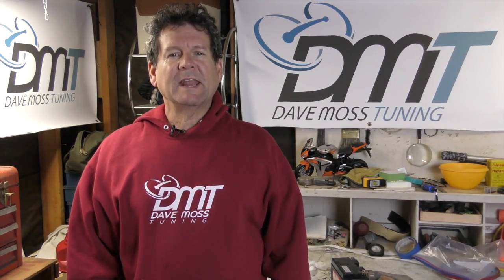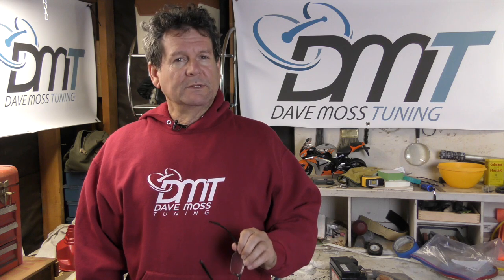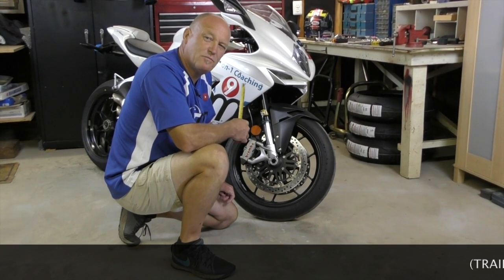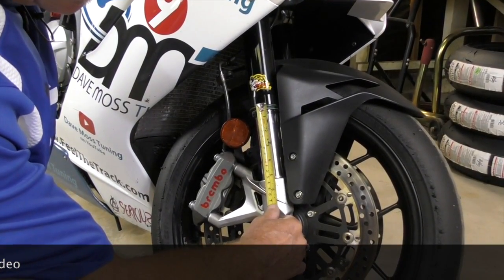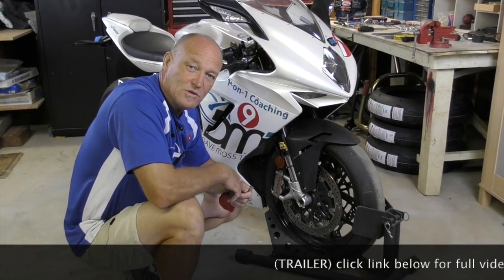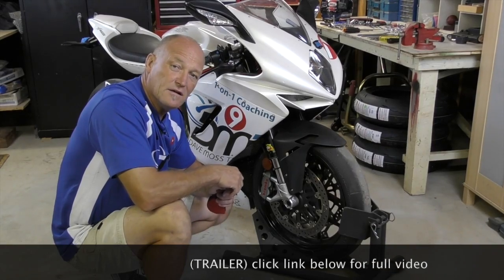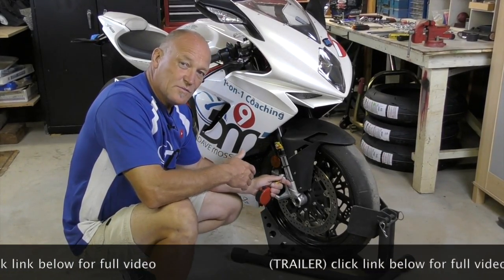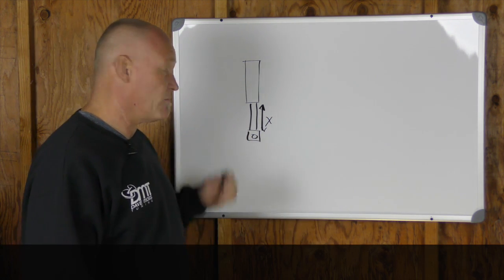Fasterclass: Setting Fork Static Sag (TRAILER)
Static sag is the amount the suspension compressions under the motorcycle's weight WITHOUT the rider.  You achieve proper fork static sag in a slightly different way than you achieve shock static sag.  You always see Dave measure shock static sag, but almost never fork static sag, but fear not, he's accounting for it... just never out loud.